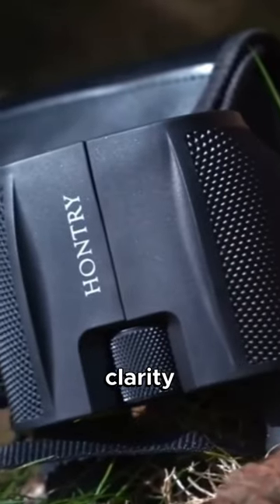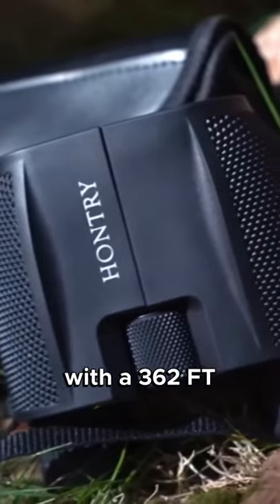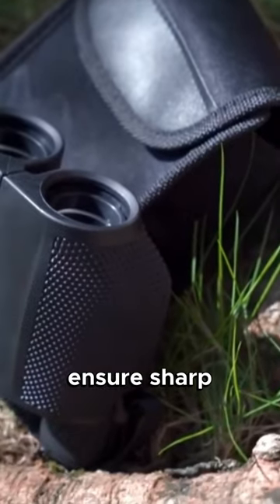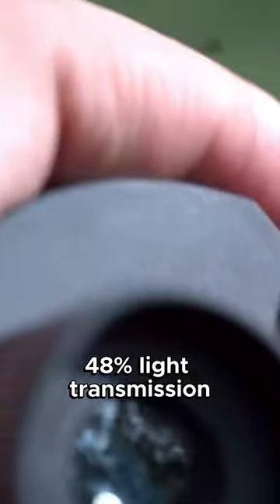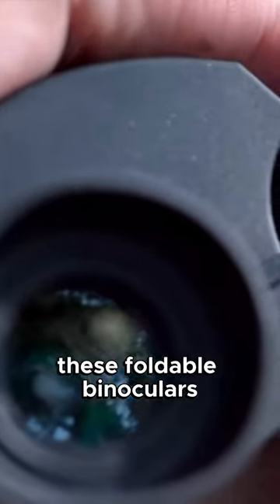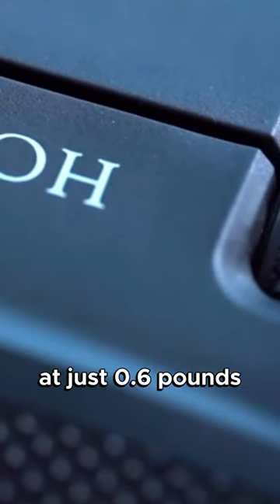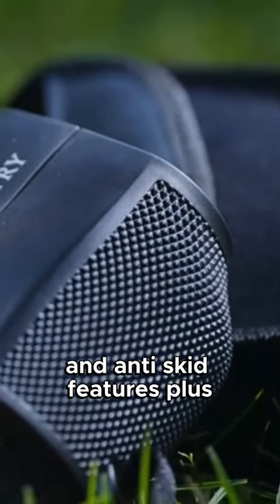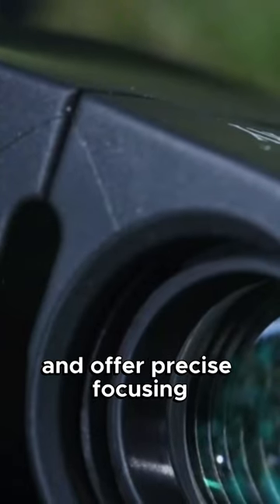Gadgets for Men I Never Thought Would Exist in 2024